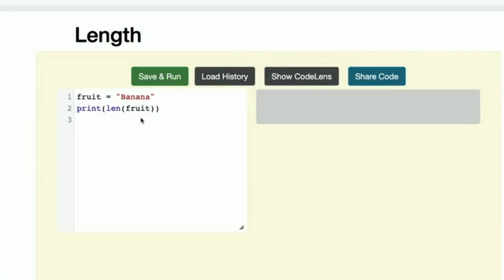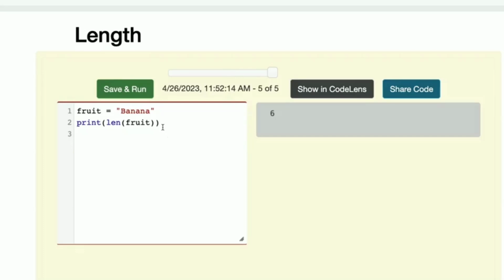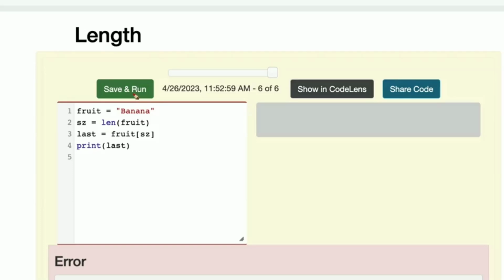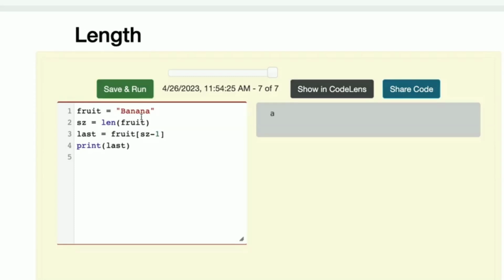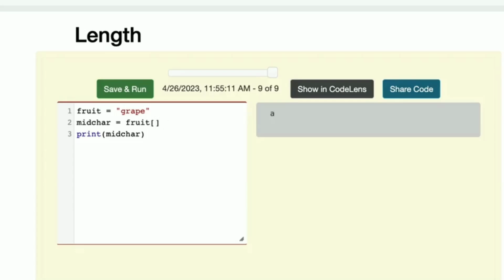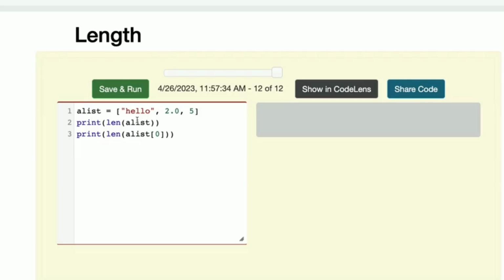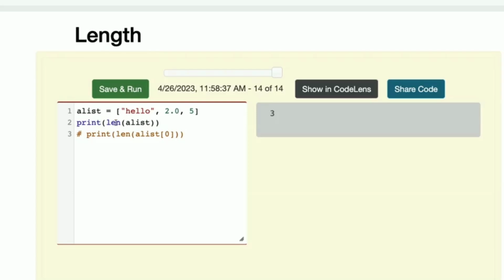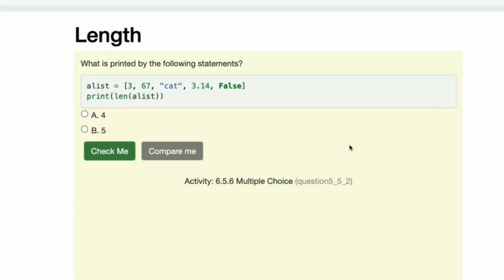Learn Python Len() Function- (Tutorial 06)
Learn how to use Python's len() function with a real-world example of validating username length between 4 and 12 characters. This beginner tutorial explains the len() function, how to check string length, and how to use if-else statements to validate user input in Python. Perfect for Python beginners learning practical programming with authentication and form validation examples.